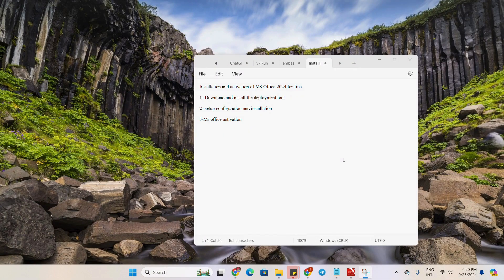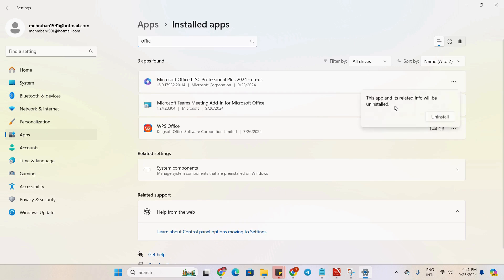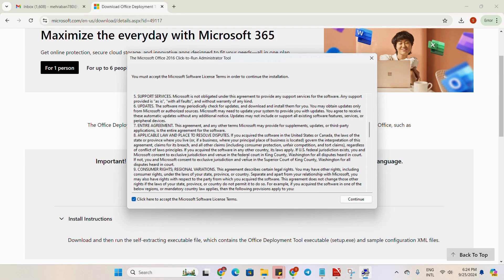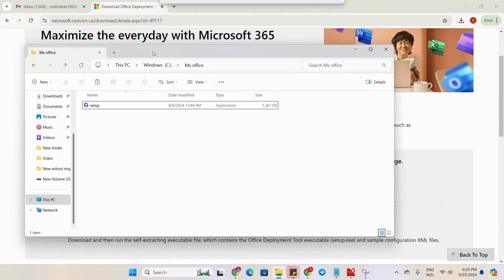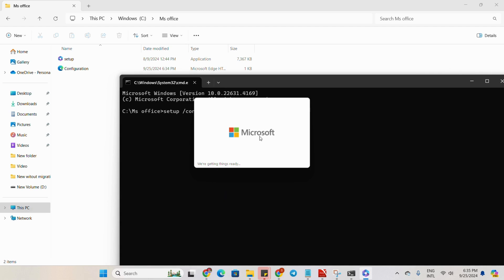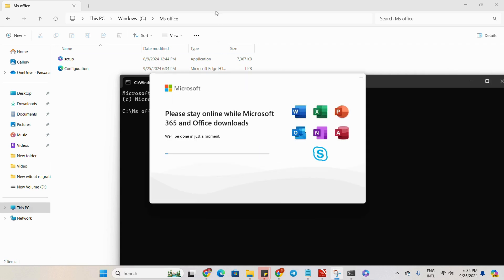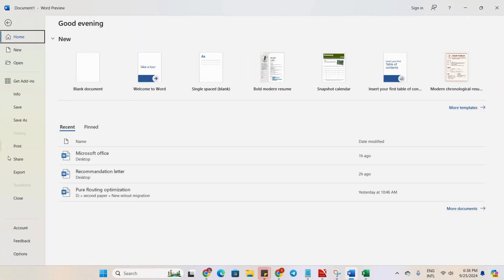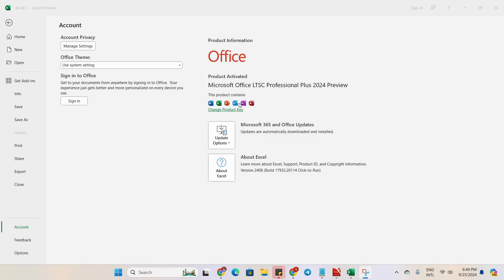How to Download, Install, And Activate Microsoft Office 2024 for FREE!!!!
Welcome to our step-by-step tutorial on downloading and installing Microsoft Office Professional Plus 2024 Preview legally for FREE!📊🖋️ In this comprehensive video, we'll walk you through the entire process, making it easy to access powerful productivity tools.

🛠️ Installation Walkthrough: Follow our knowledgeable directions to complete each installation step. Even if you're not tech-savvy, you'll learn a lot about the process, from configuring the installation package to personalizing your installation settings.

Web links used in this video:
You can find the links in the first comment.

If you have any questions, drop them in the comments below, and we'll be happy to assist you. 🎉🔥

Your Enquiries
how to download and install Microsoft Office 2024 for free & to use in Windows 10
how to set up and download Microsoft Office 2019
how to get Microsoft Office 365 for free on a laptop and install it
Windows 10 instructions for downloading and installing Microsoft Office 2024
How to get Microsoft Office 2016 for free without a product key and install it
Install Office 2024 for free on Windows 10 & 11. Install Office 2024 for Windows 10. Microsoft Office can be installed on Windows 7 for free via a crack and without a product key.